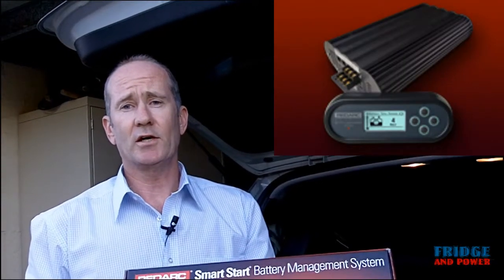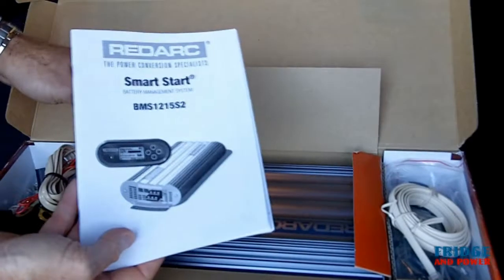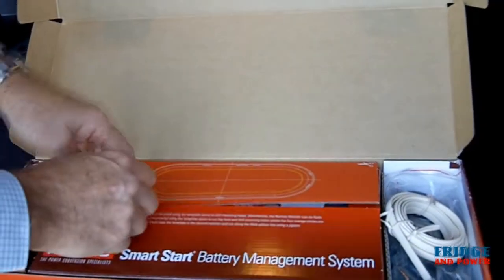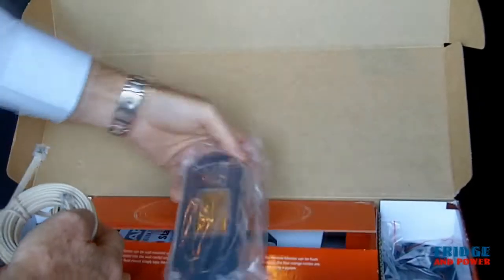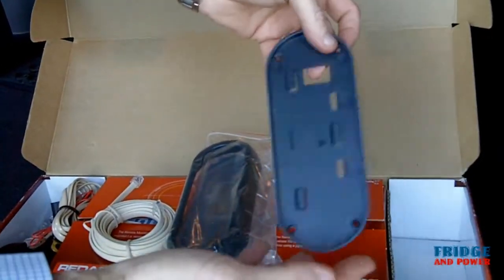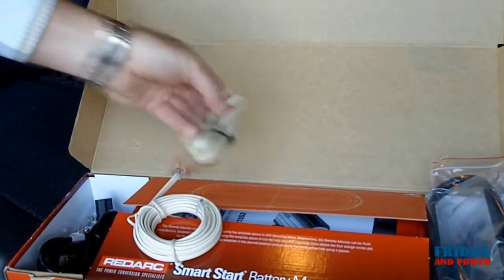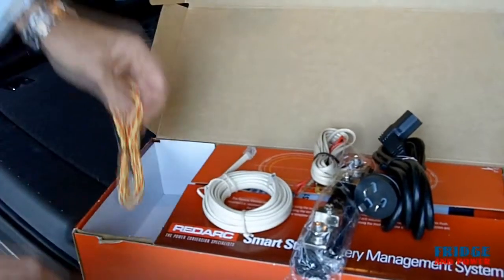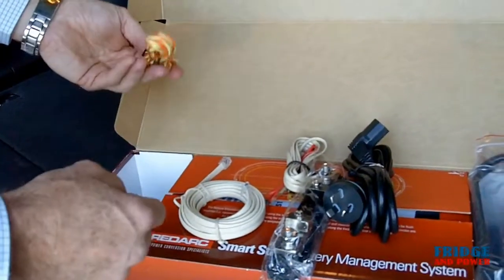Redarc BMS1215S - What's In The Box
The Redarc BMS1215S is a complete battery charging and maintenance solution.
The SmartStart BMS1215 is basically five products in one and functions as a 240 V charger, a solar regulator, DC-DC converter, battery monitor and  vehicle battery isolator designed to charge AGM, GEL, Calcium, VRLA and Standard lead acid batteries.